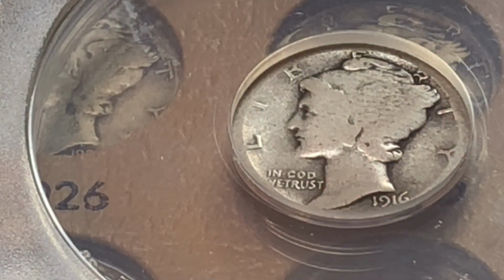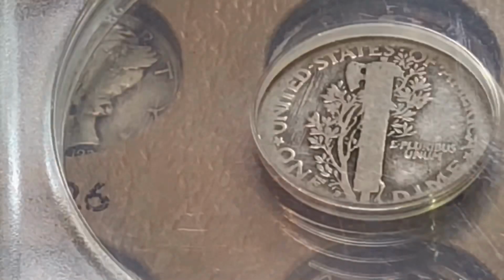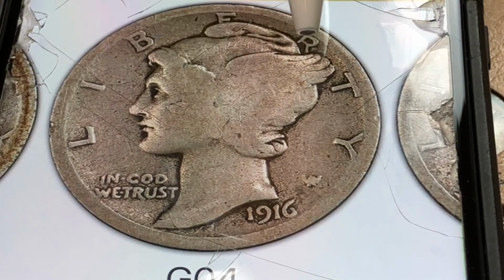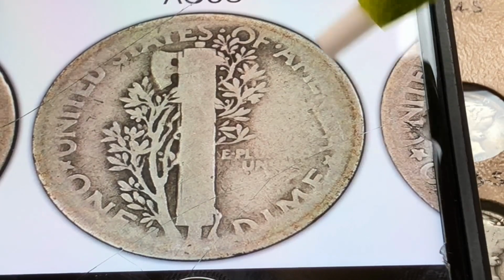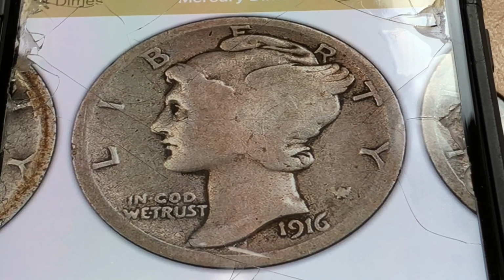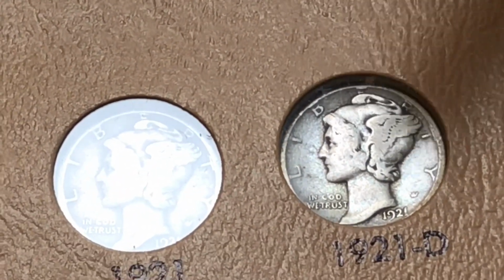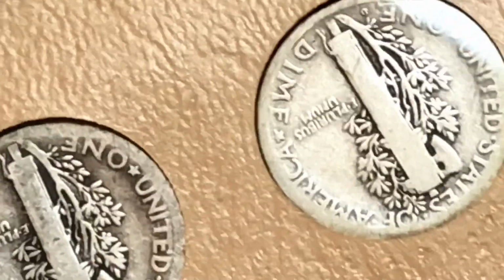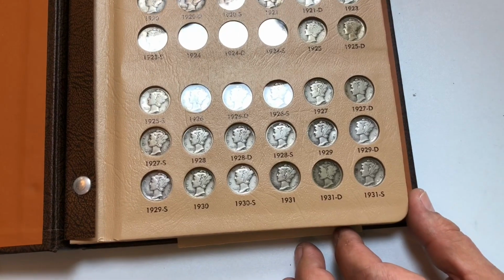The 1916D Mercury Dime and Grading of the Coin